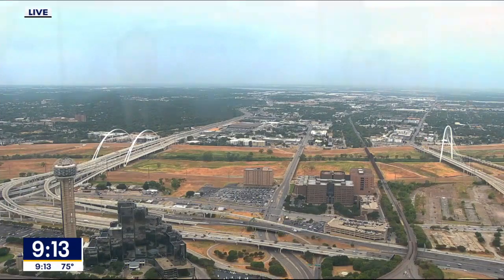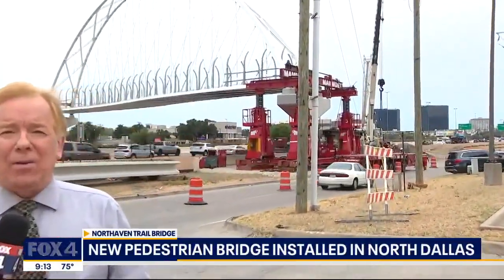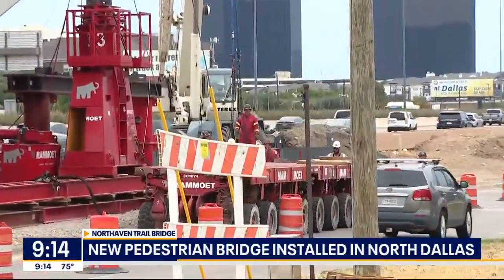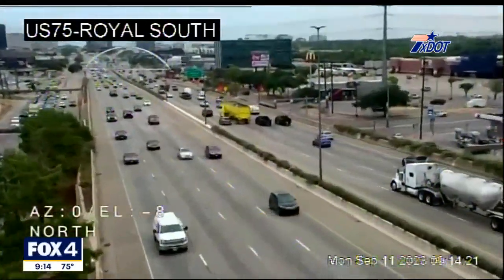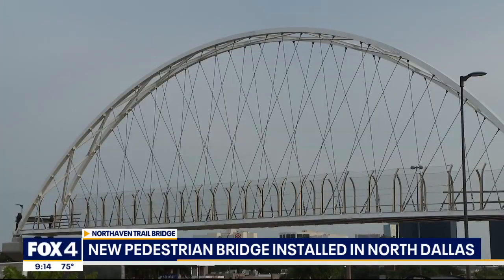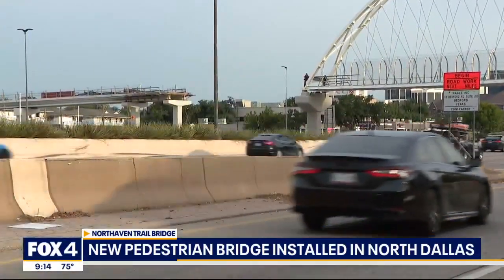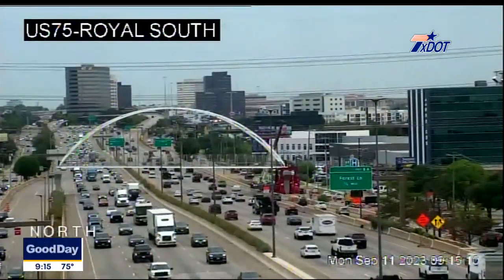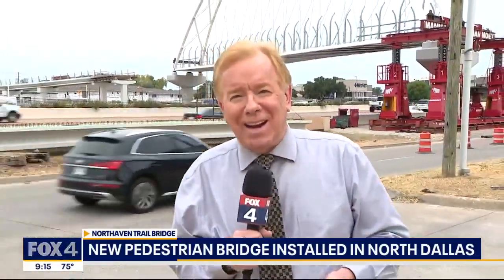New pedestrian bridge installed across US 75 in Dallas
Several trails in North Dallas will soon be more accessible for cyclists and people on foot. TxDOT installed a new pedestrian bridge over the Central Expressway this weekend.